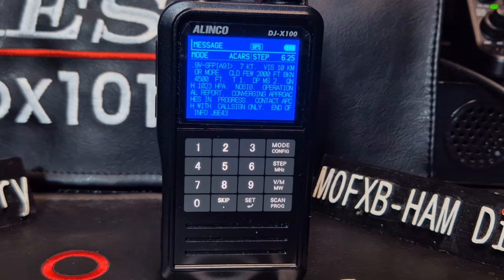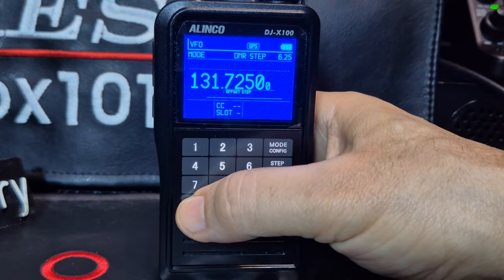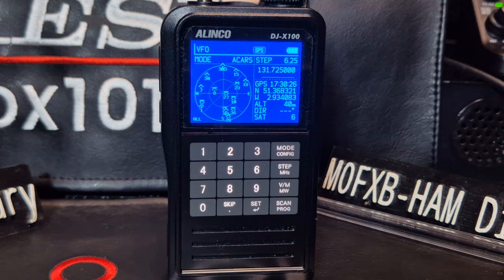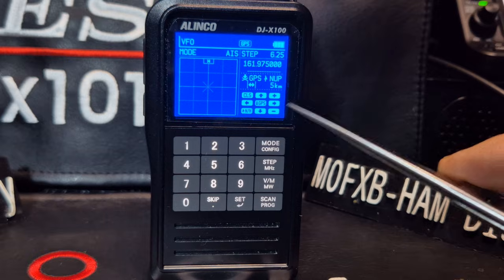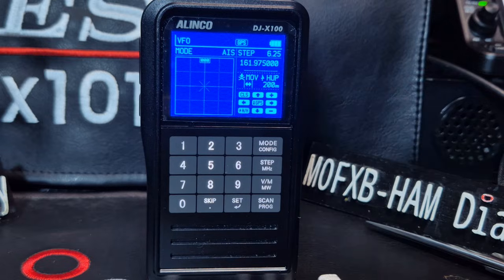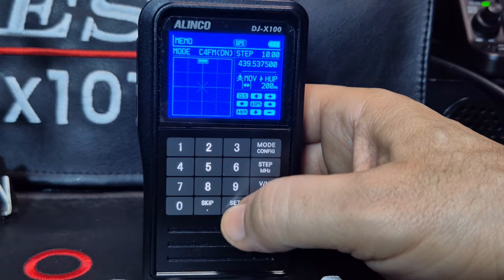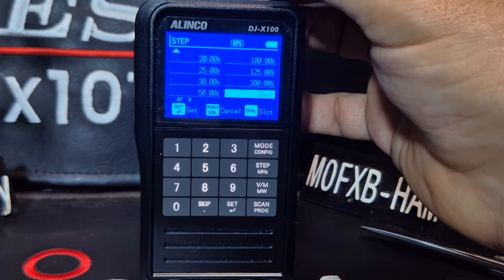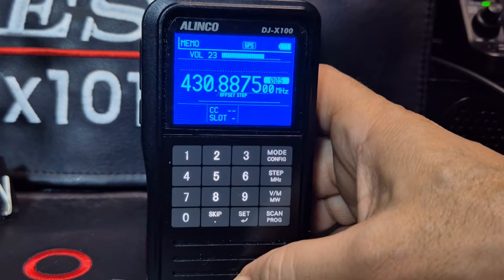ALINCO DJ-X100 , AIS Mode & ACARS Mode Test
AVERA ALINCO DJ-X100 EU Listing